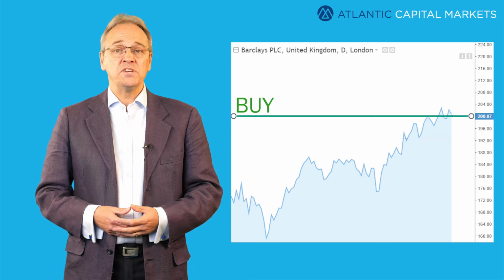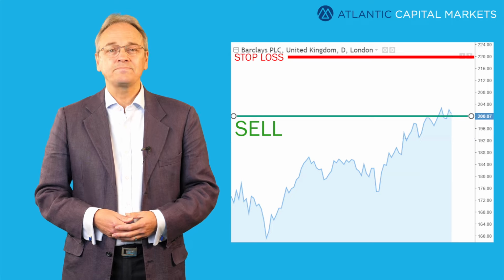How A Stop Loss Works. Being Prepared For Market Instability.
Plan The Trade = Trade The Plan. Learn how stop losses work, and the art of using them. stop's are insurance, It's common to see investors too far down the Rabbit hole to cut losses, set your maximum level of risk on entry.CFDs are complex instruments and come with a high risk of losing money rapidly due to leverage. 70.3% of retail investor accounts lose money when trading CFDs with this provider. You should consider whether you understand how CFDs work and whether you can afford to take the high risk of losing your money. Gareth Hazelden